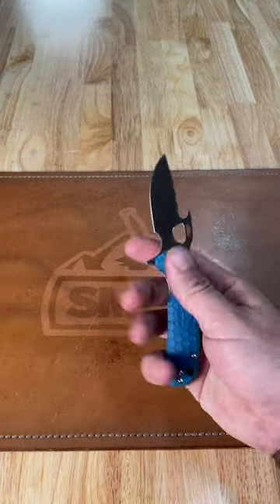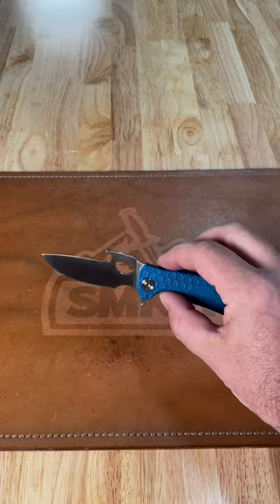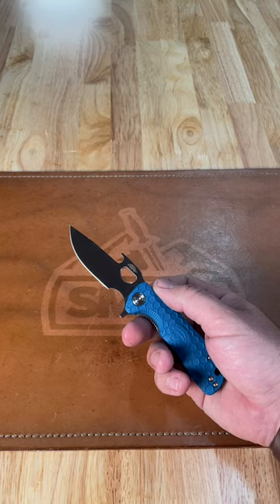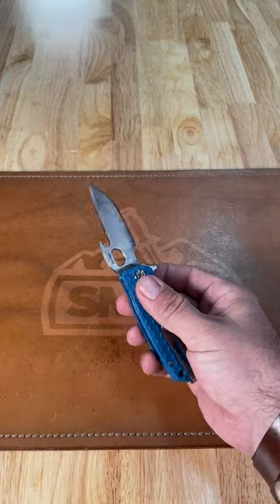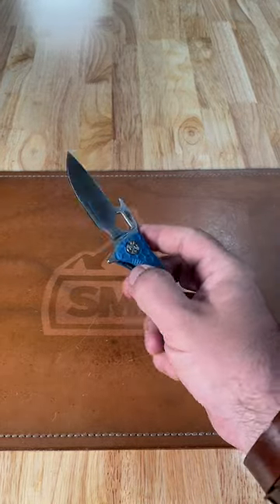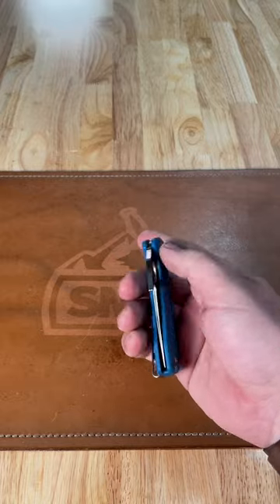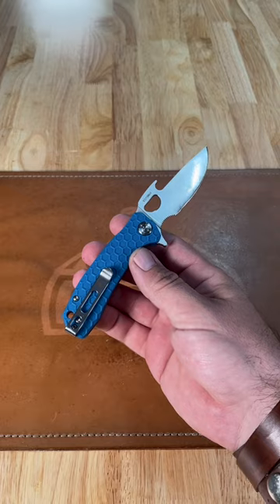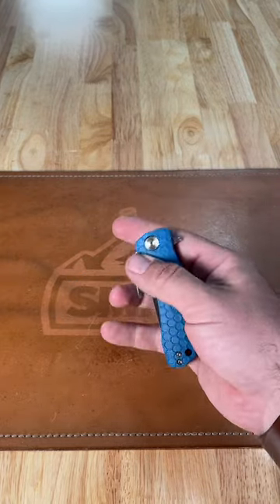HONEY BADGER SMALL BLUE OPENER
HONEY BADGER SMALL OPENER BLUE